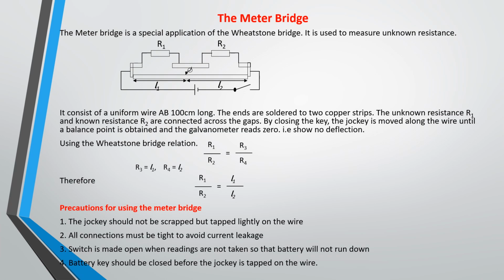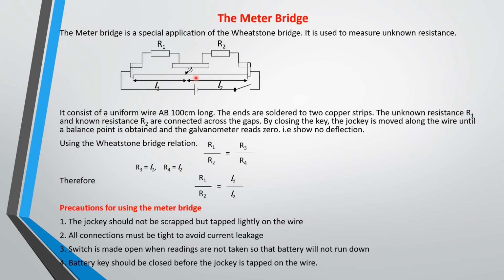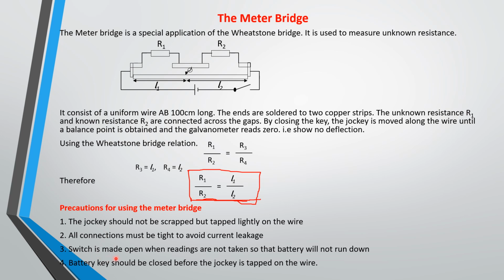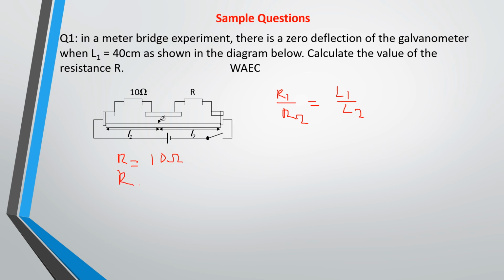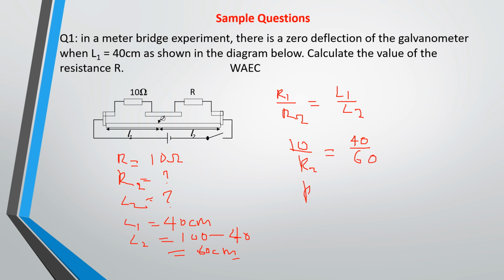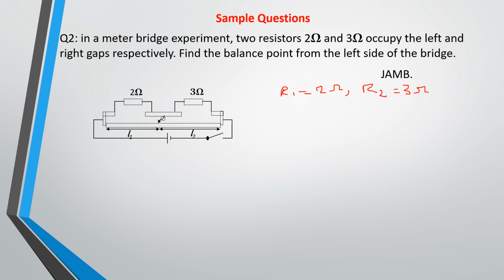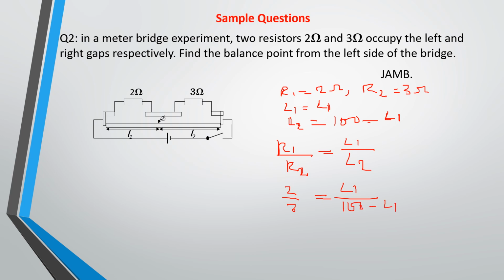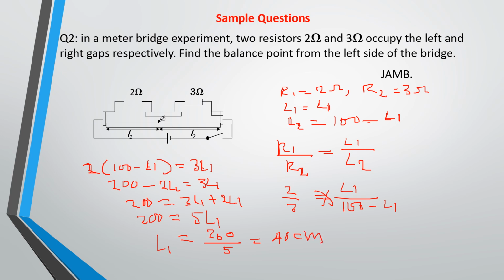The Meter Bridge.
This lecture covers the meter bridge, uses and calculations.